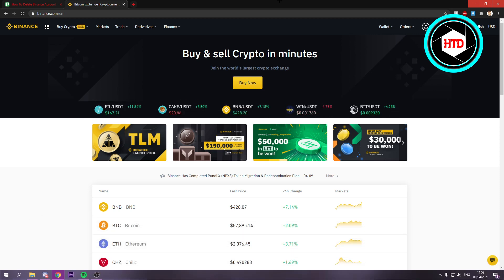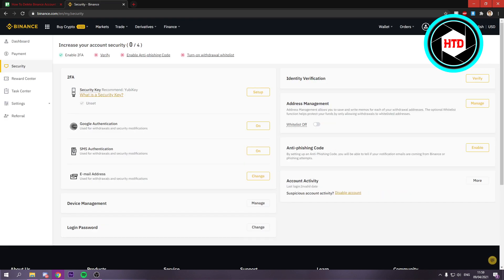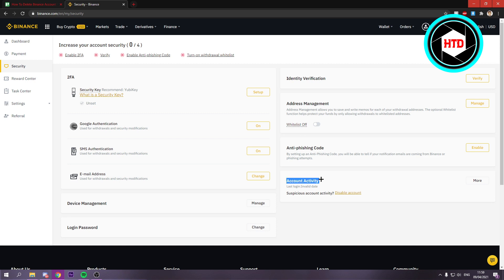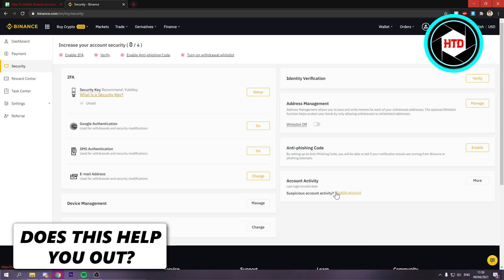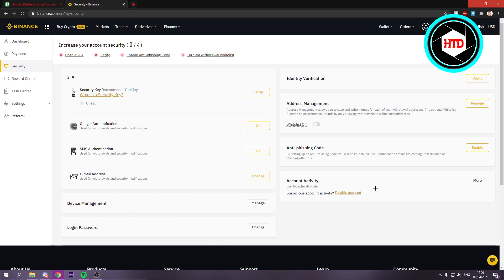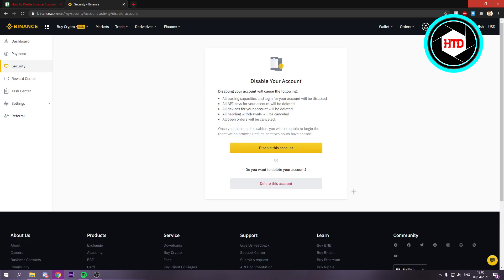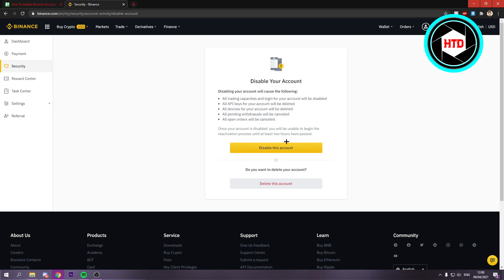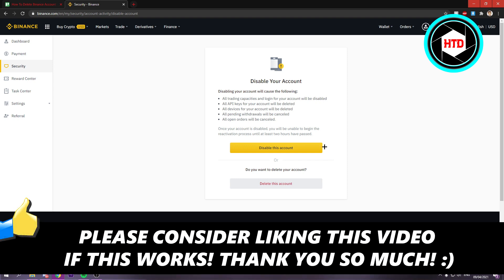How to Delete Binance Account (2025)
Learn How to Delete Binance Account